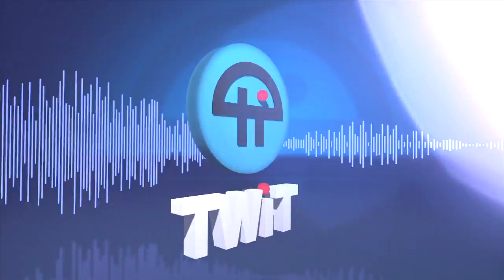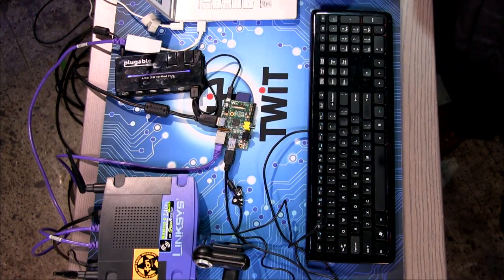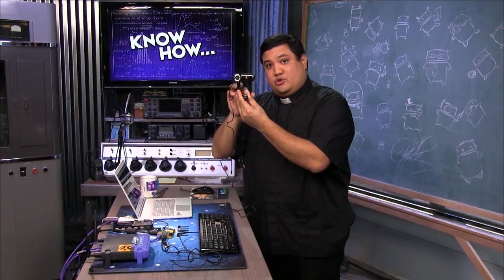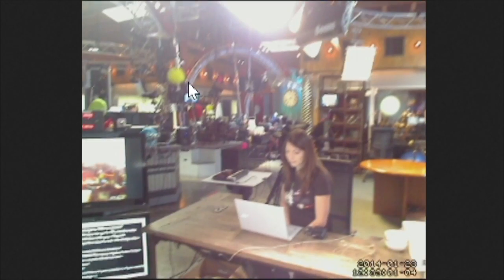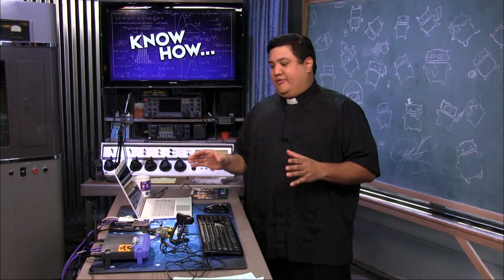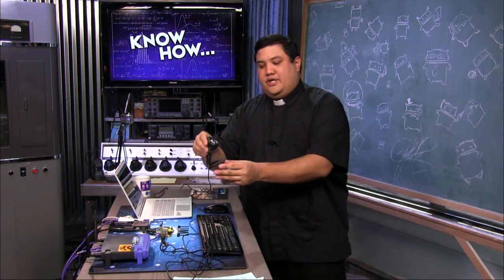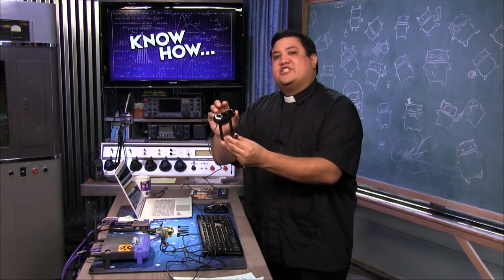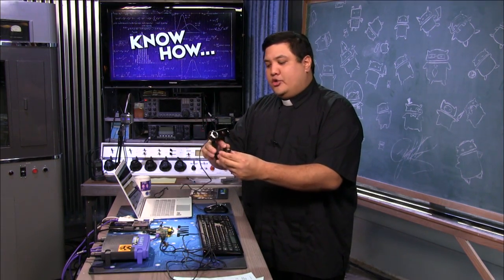KnowHow 77: Raspberry Pi WebCam!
On Episode 77, Padre will let you know how to make your own Raspberry Pi WebCam Server!